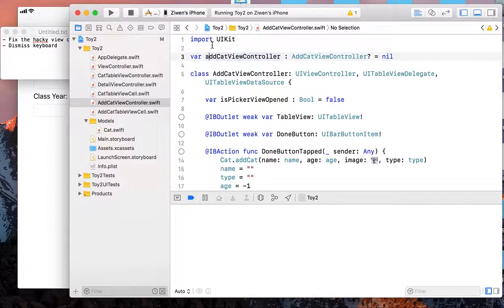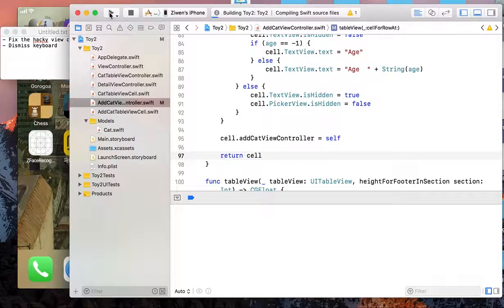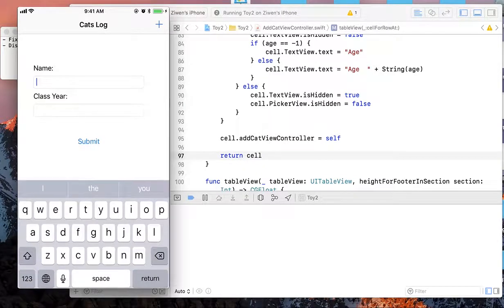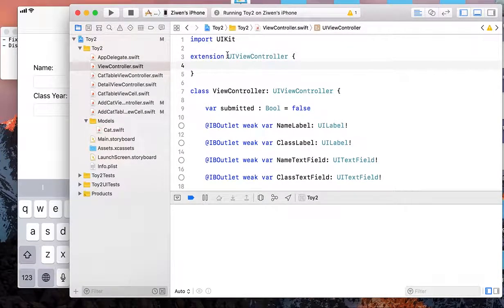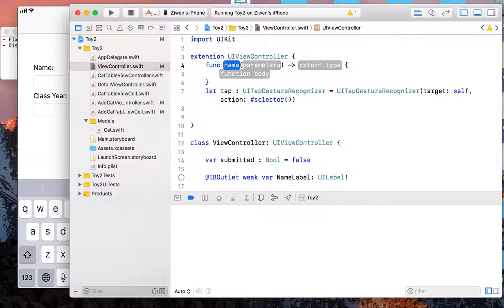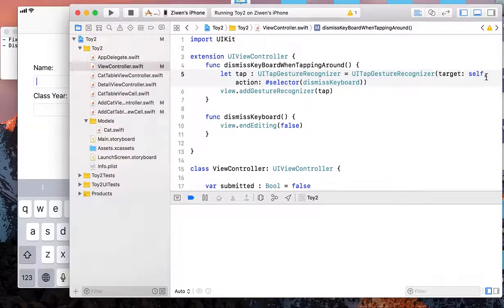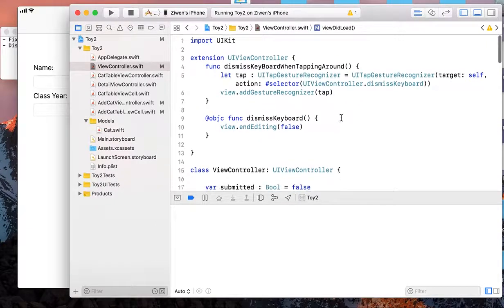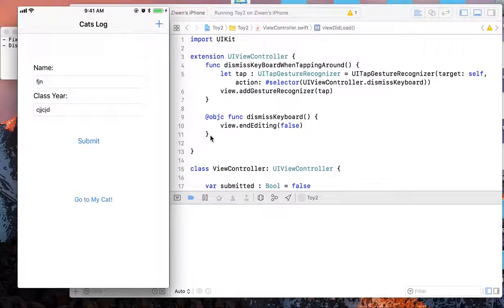8.5 Real Last Touch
- Fix the hacky view controller
- Dismiss keyboard
  - extension
  - UITapGestureRecognizer
  - selector